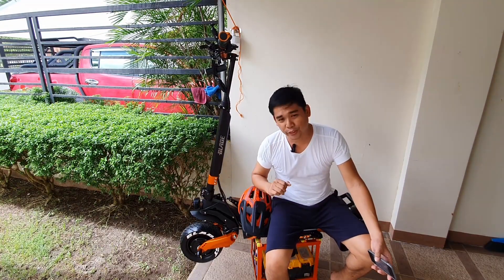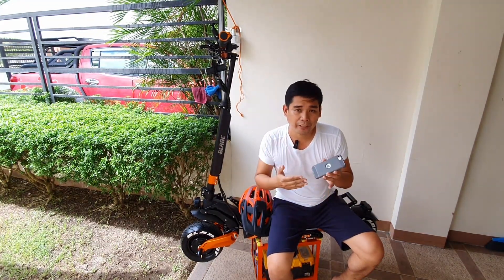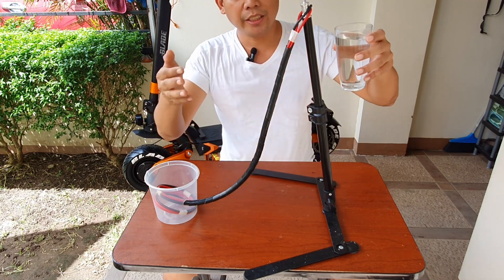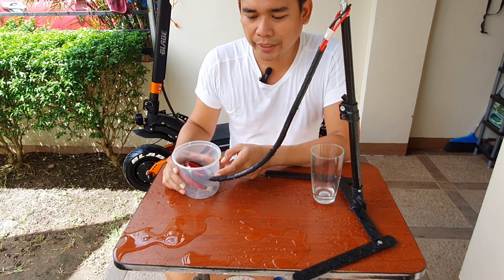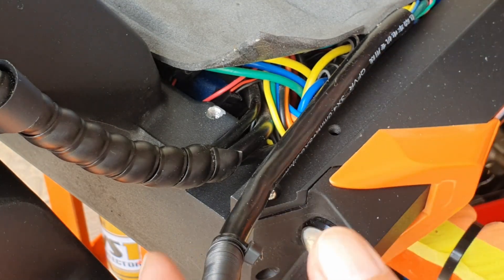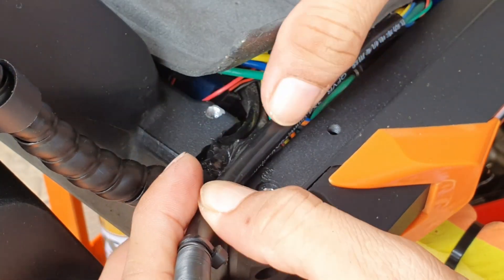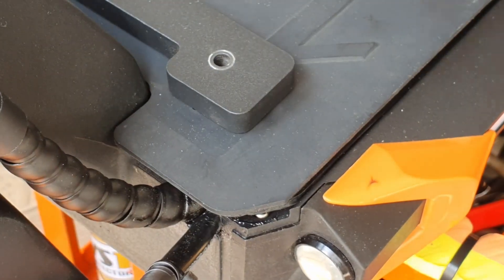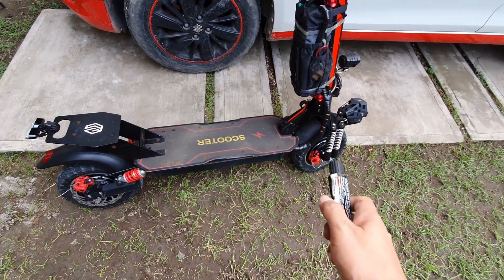IP Rating of Electric Scooter | How To Improve Blade GT Plus Waterproofing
Most electric scooter has common design which may have the same flaw. We will improve the waterproofing to our scooter deck with a simple solution.